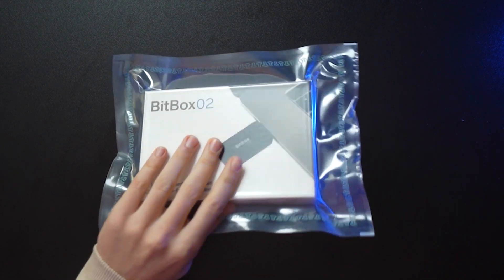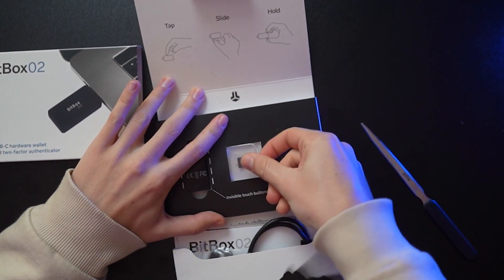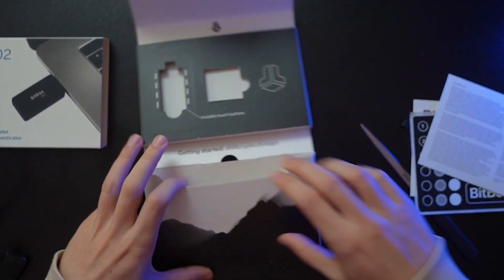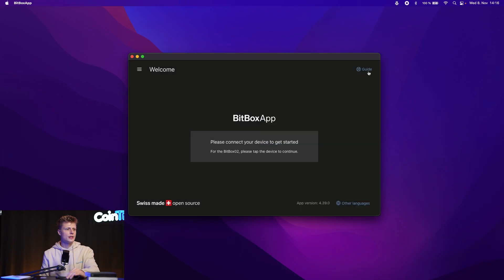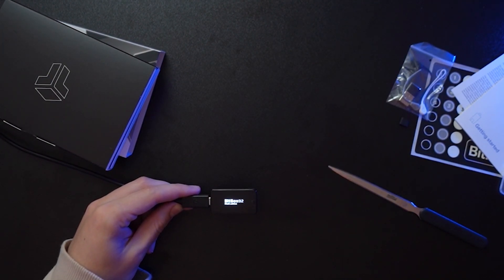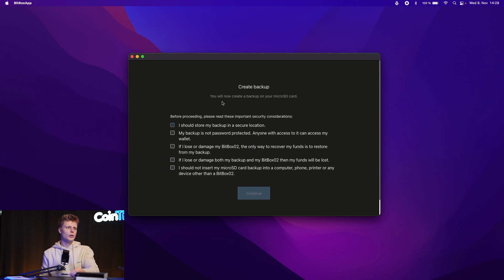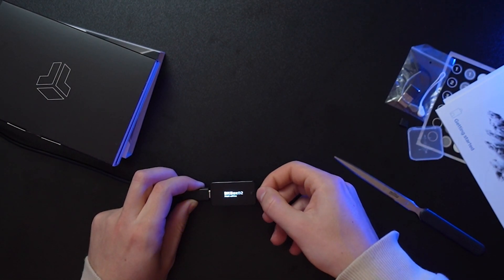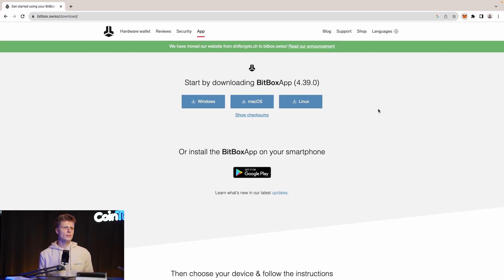BitBox02 Multi Tutorial: Beginners Guide on How to Set Up & Use a BitBox02 Hardware Wallet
In this tutorial we'll show you what the BitBox02 hardware crypto wallet looks like & teach you how to set it up safely in minutes! This guide will lead you step-by-step through the whole process, even if you are a complete beginner.

From unboxing, initial setup, security features, and creation of backups, we've got you covered. You'll learn how to set up a new hardware wallet or restore an existing one, how to safely store the passwords and seed phrases to your crypto wallet easily. We'll also show you how to send crypto to your BitBox02 hardware wallet.

Safeguard your crypto investments with confidence – watch, learn, and elevate your digital asset management game with BitBox02. Don't just store, secure!

Timestamps:
01:46 - Unboxing BitBox02
05:48 - How to install the BitBox02 App
07:15 - How to set up the BitBox02 hardware wallet
13:06 - How to create a backup for BitBox02
17:30 - How to add crypto to your BitBox02

Why use CoinTracking:
Simple Process: Discover the quickest way to import your transaction data, saving you time and effort.
Financial Clarity: Gain a deeper understanding of your crypto tax obligations and ensure compliance.
Global Reach: Track your portfolio and generate a reliable tax report wherever in the world you are.
Automation Magic: Learn how to leverage tax generation with CoinTracking, turning a potentially tedious task into a smooth, efficient process.
Maximized Returns: Uncover potential deductions and optimizations to maximize your returns – because who doesn't love saving money?